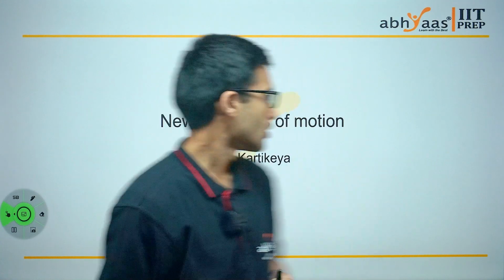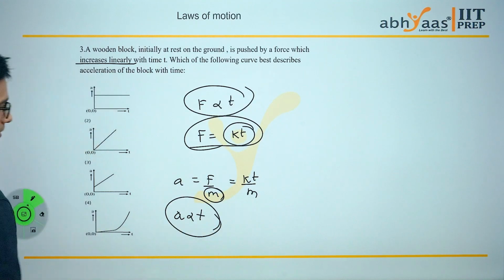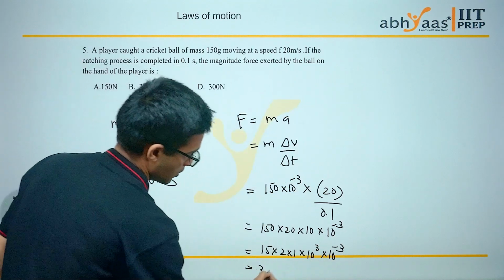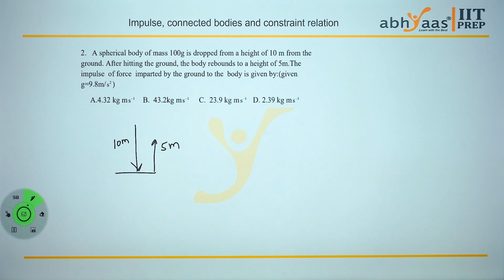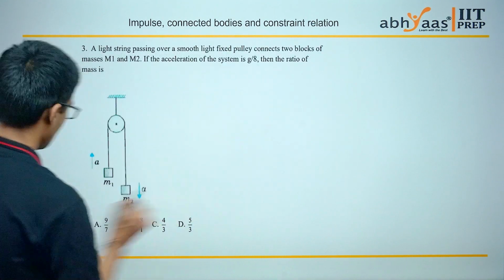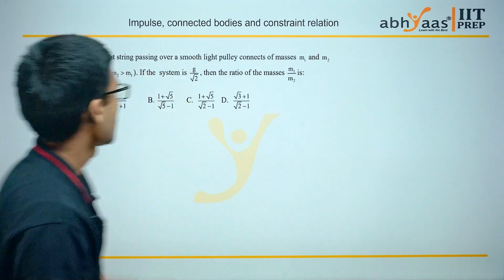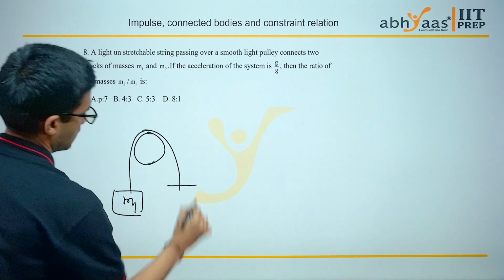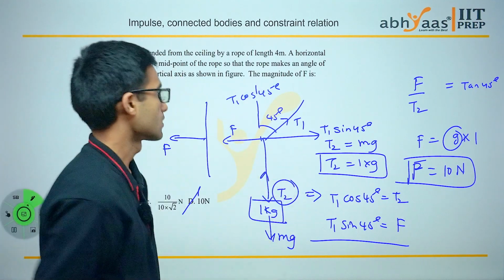Master Laws of Motion | Without Friction Abhyaas IIT Prep#mains2024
Join Dr. Karthikeya, an expert faculty at Abhyaas IIT Prep, as he explains JEE Mains 2024 Physics previous year questions, breaking them down topic by topic. Get clear explanations of key concepts, strategies for solving complex problems, and insights on how to approach Physics in JEE Mains. Whether it's Mechanics, Electricity, or Modern Physics, Dr. Karthikeya will guide you through each topic with precision and clarity.

Master Laws of Motion for JEE Mains with our detailed breakdown of previous year questions! This video dives deep into Newton’s laws, forces, friction, and more, helping you understand the core concepts and solve tricky problems. Get expert insights from Abhyaas IIT Prep to enhance your preparation and stay ahead in your JEE journey.